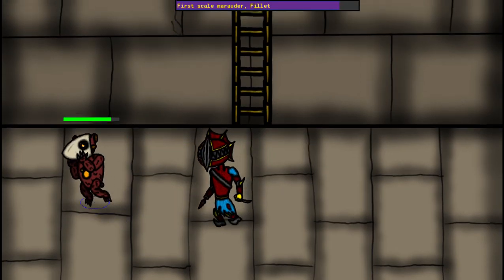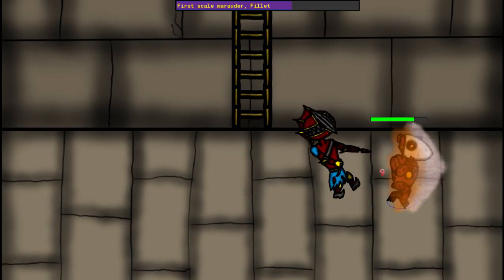Maximus Rise of the grunts 3 Devlog 1: The return